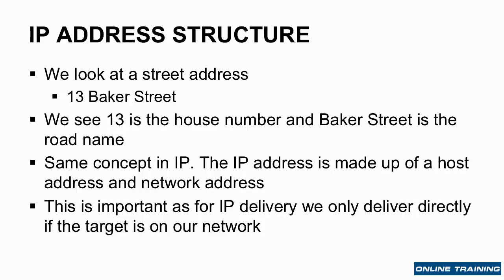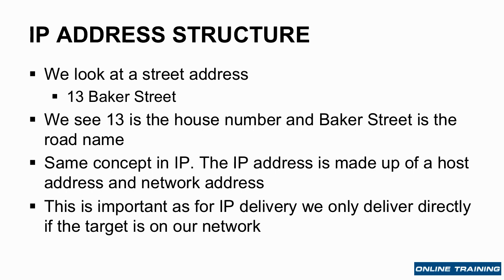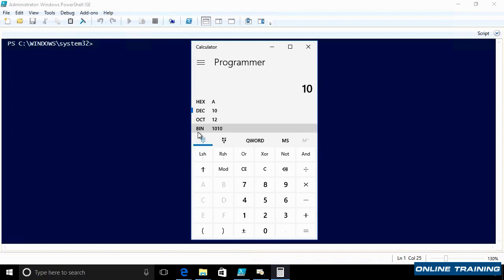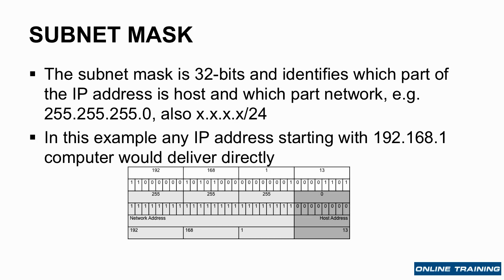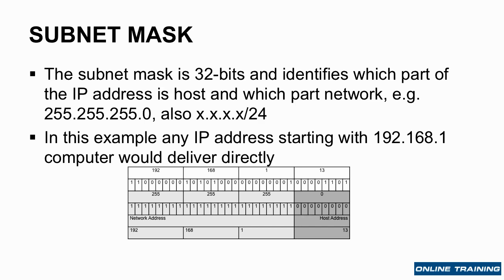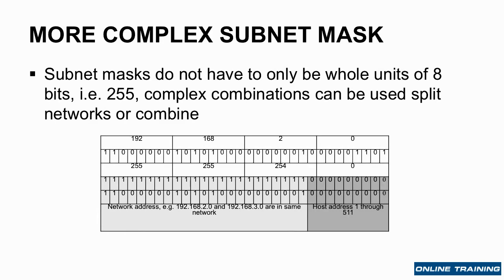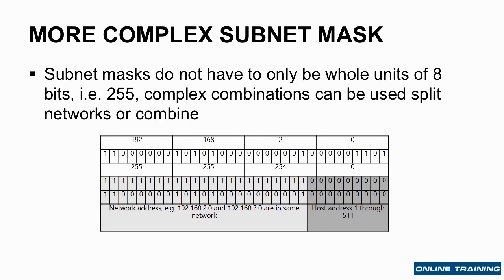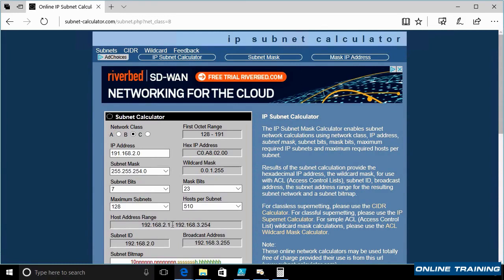Windows Server 2016 | MCSA 70-741| IPv4 Address Structure